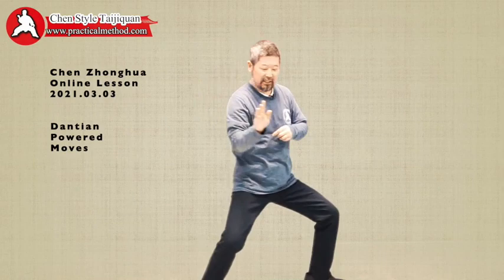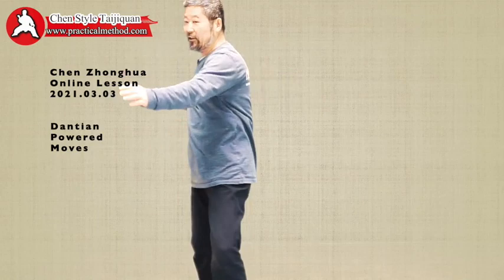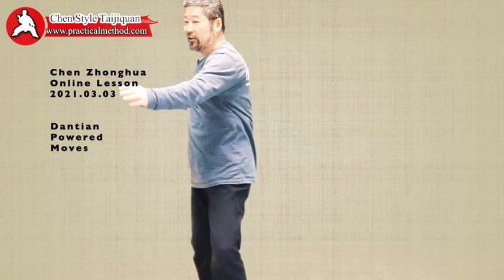Dantian Powered Movements OL20210303 Trailer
DantianPowered OL20210303Trailer